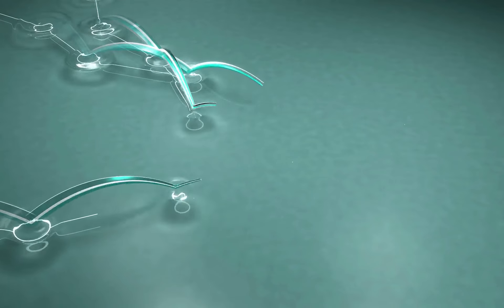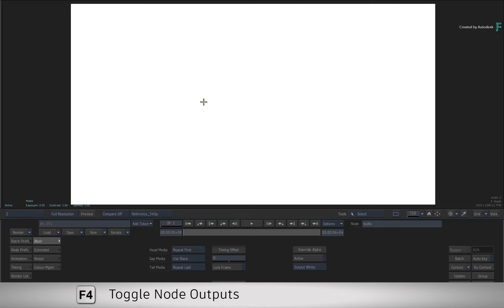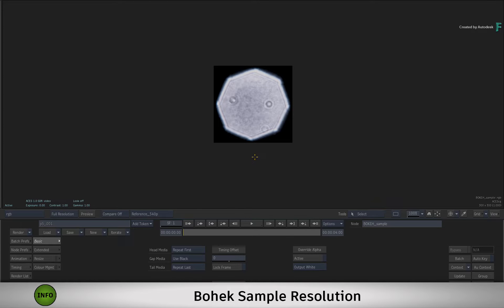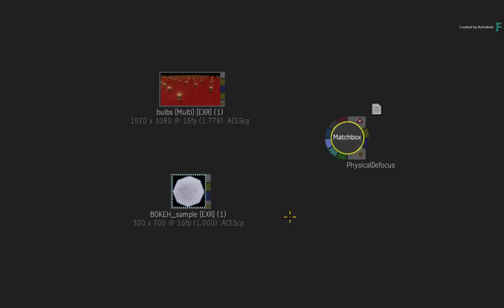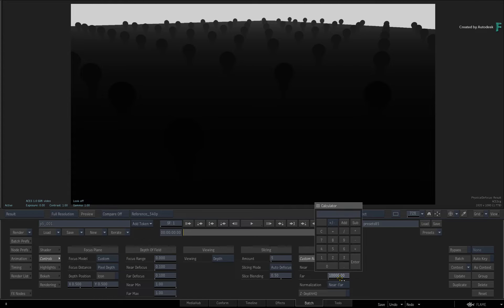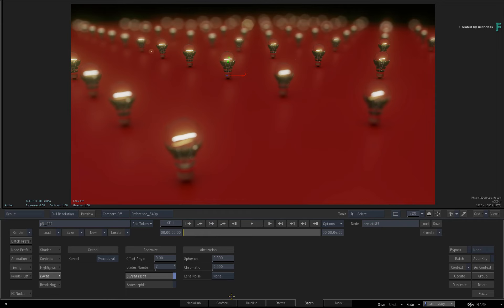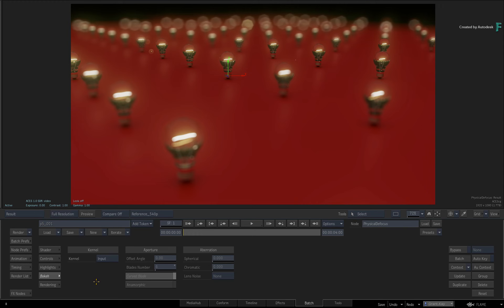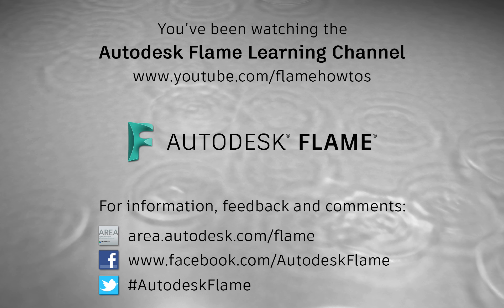Depth of Field Blurring with Physical Defocus - Part 5 - Flame 2021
Level: Intermediate
Recorded in: Autodesk Flame 2021

This video shows you how to take your own bokeh sample and use it as part of your depth of field blurring.

This allows you to be even more creative with the bokeh as well as match real world lens.

All you need to do is to lift a small lens bokeh sample from an image or even paint your own one and this works very well with Physical Defocus.

One final note is that you can only customise your bokeh with the Physical Defocus Matchbox node and not using Action or Image.